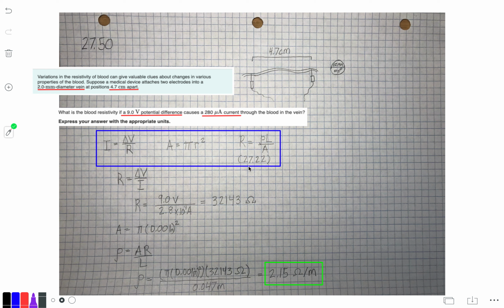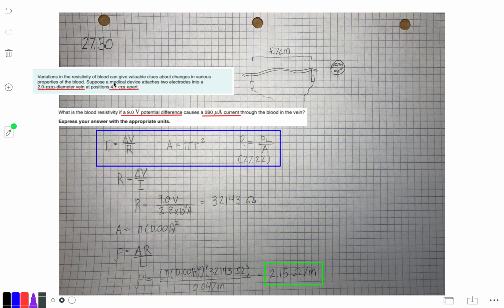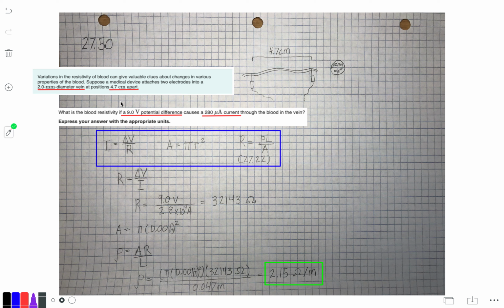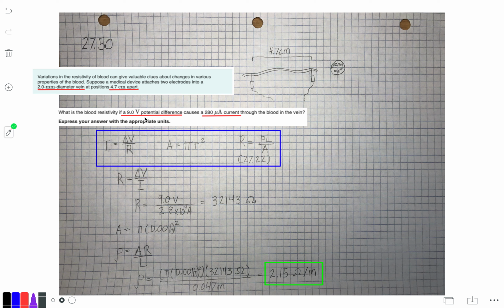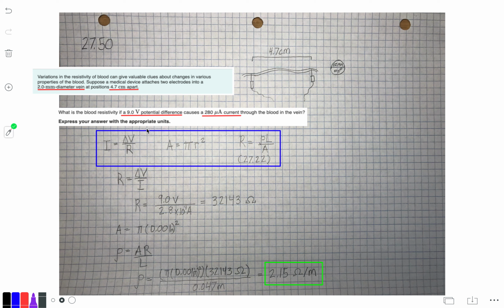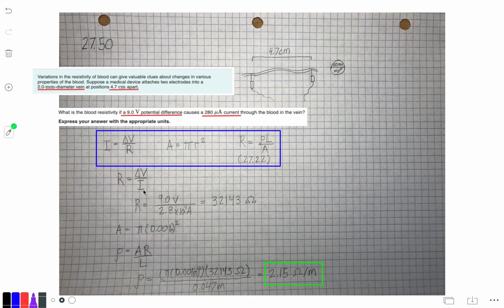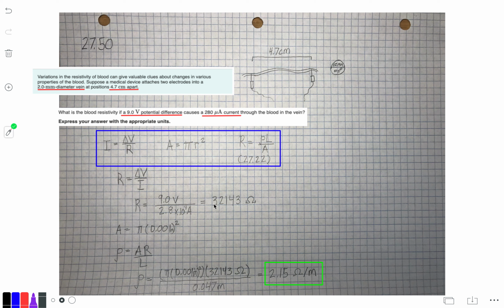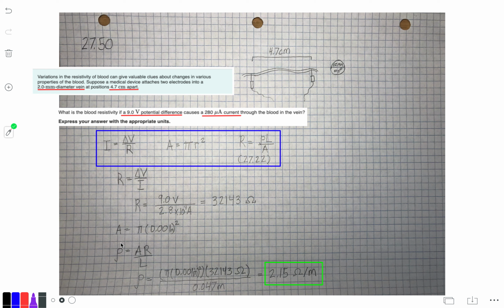Physics 253 Week 7: Problem 27.50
Blood resistivity!